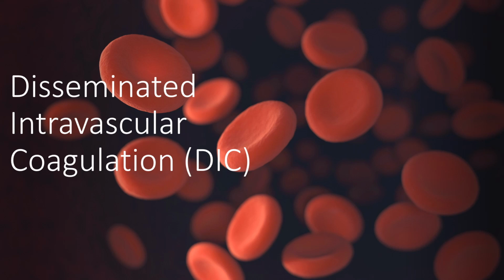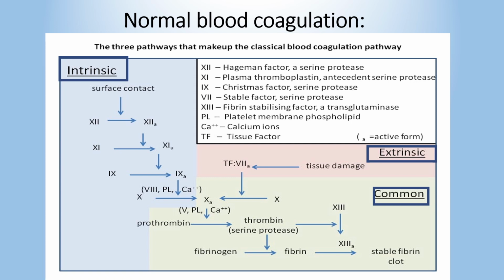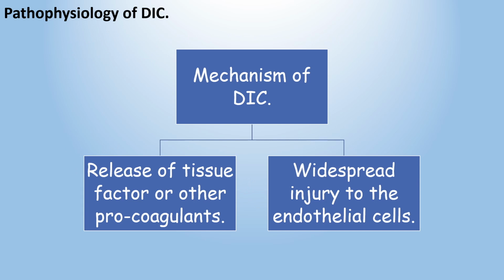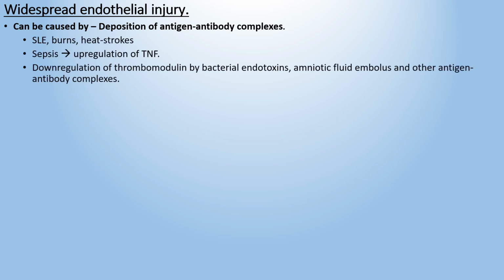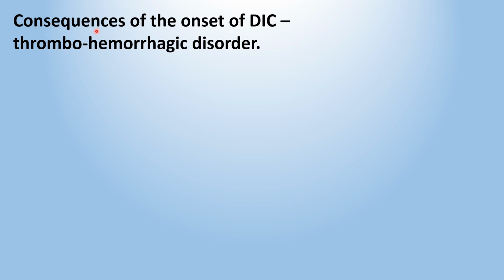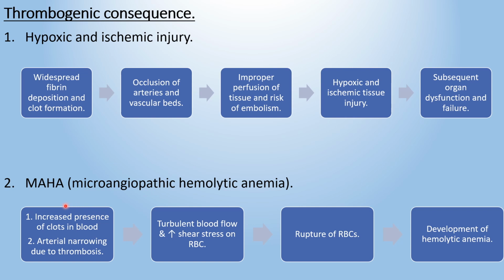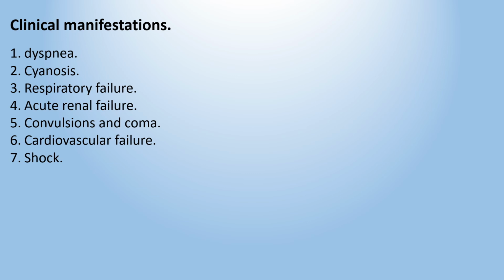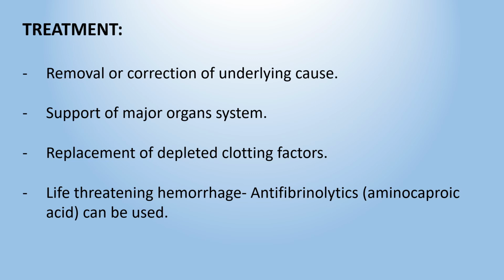Disseminated Intravascular Coagulation (DIC) || Pathophysiology.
Disseminated Intravascular coagulation - Definition, Etiology, Pathogenesis, Clinical features, Treatment & Diagnosis.
Suggested reference books:
1. Robbins and Cotran pathologic basis of diseases - 10th edition.
2. Pathophysiology - 6th edition by Jacquelyn L. Banasik.